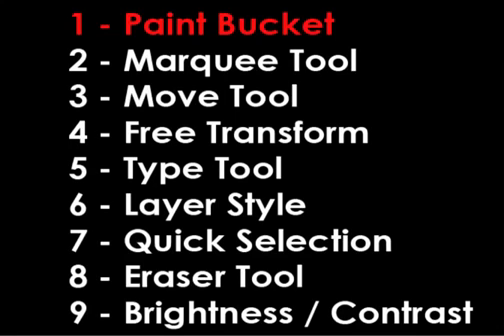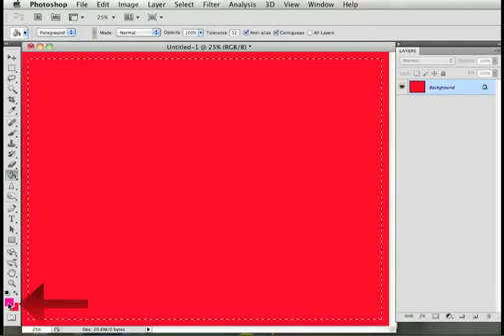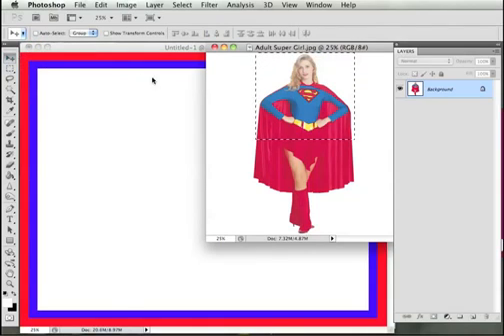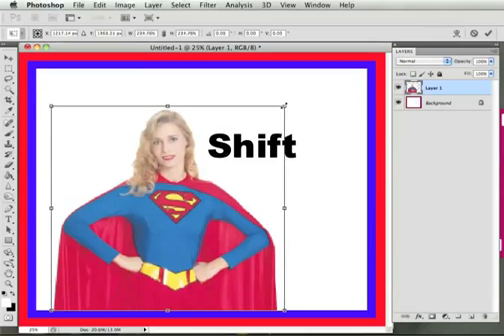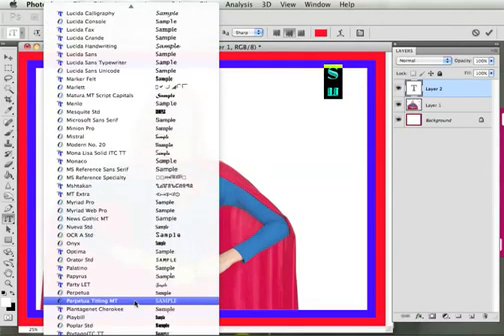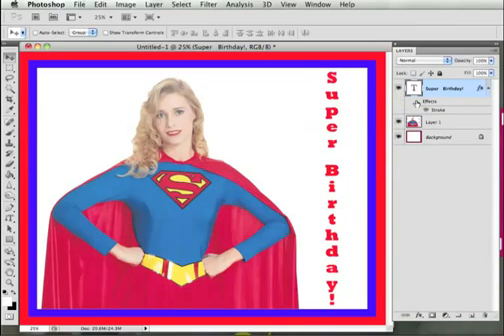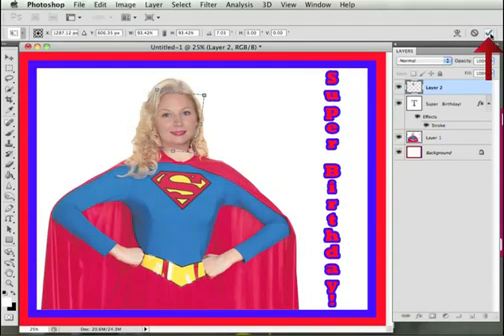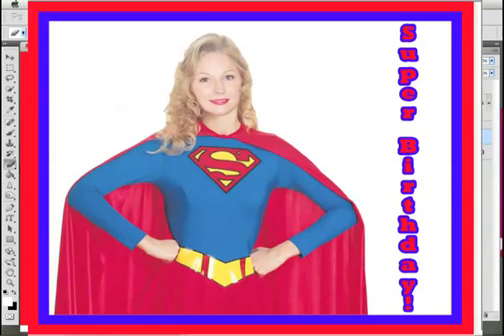Photoshop Graphic Design Tutorial #2 youtube original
Bangla Video Tutorial and Islamic video